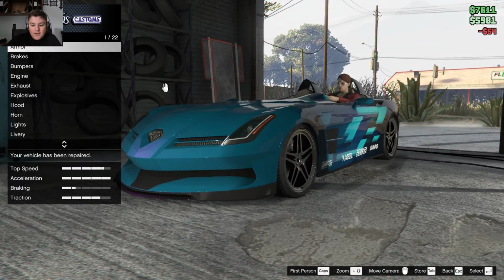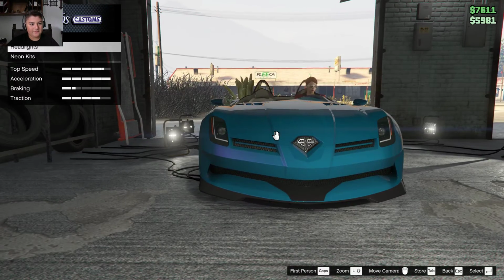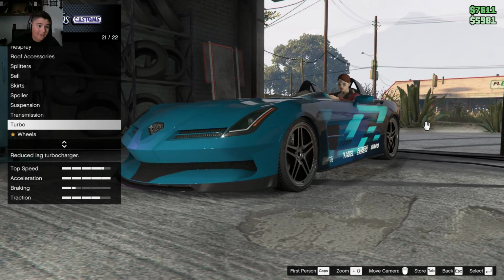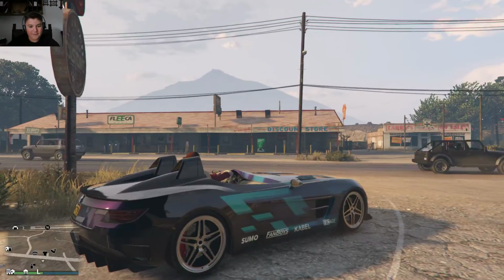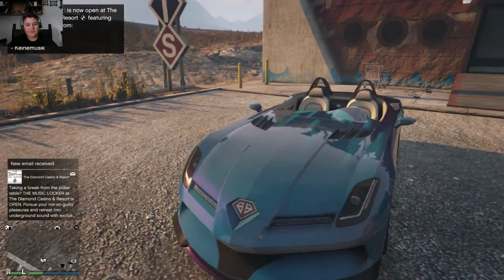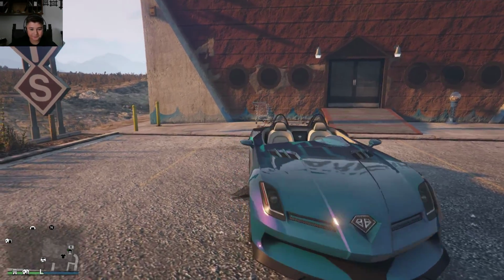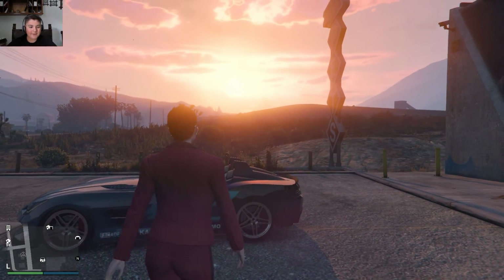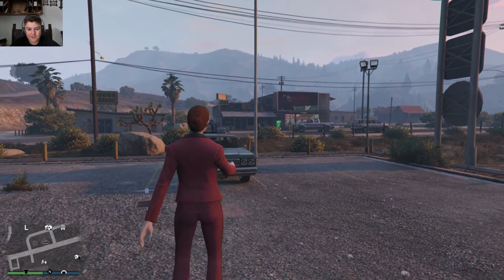Benefactor SM722 Review! (GTA 5)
An in depth review of the Benefactor SM722 where I drive it, rate & recommend it in GTA 5.